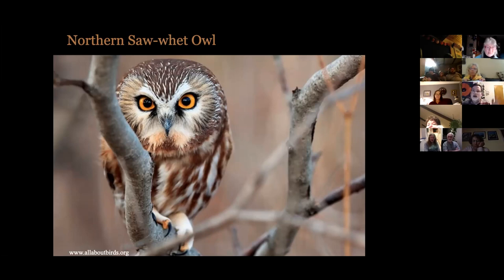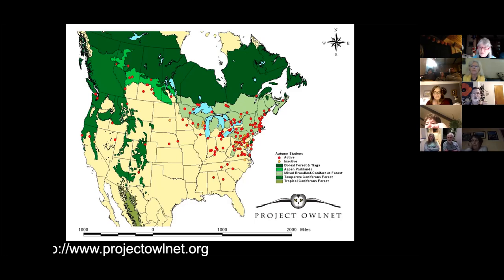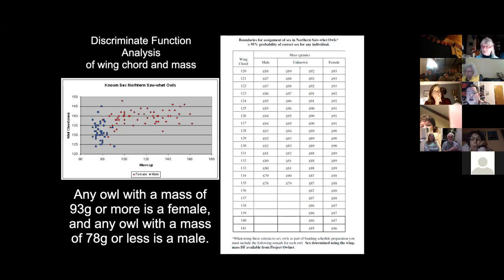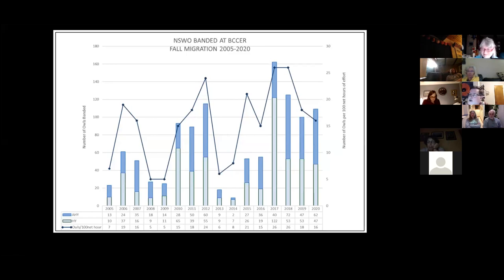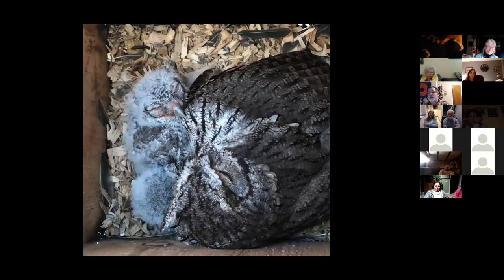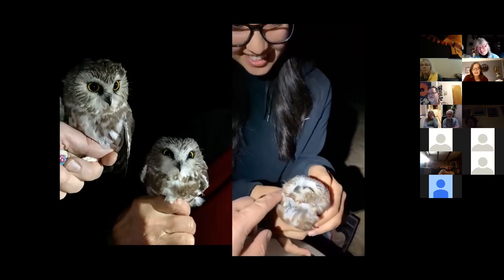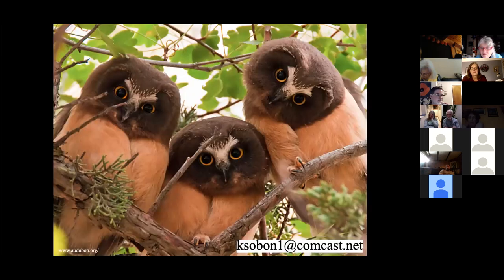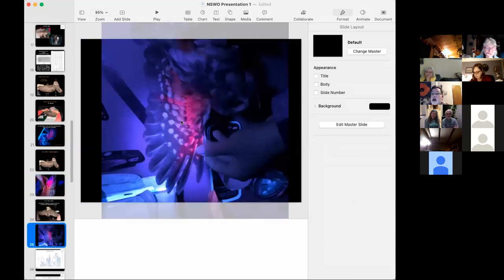Northern Saw-whet Owls by Ken Sobon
What do you know about Saw-whet Owls? If you’re like most of us, probably not much. But these little birds are all around us, year-round, fighting out their fierce lives in our forests and woodlands. Come learn about these neighbors from Ken Sobon, director of the Northern Saw- whet Owl Research and Education Project in Northern California. Ken Sobon is an avid birder, field trip leader, Vice President of Altacal Audubon Society, and is now the Northern California representative on Audubon California board of directors. For the past five seasons he has been the Director of the Northern Saw-whet Owl fall migration monitoring project. In addition, Ken has been a science teacher to middle school students in Oroville since 1995. He has shared his love of science and birding with his students both in the classroom and in field.